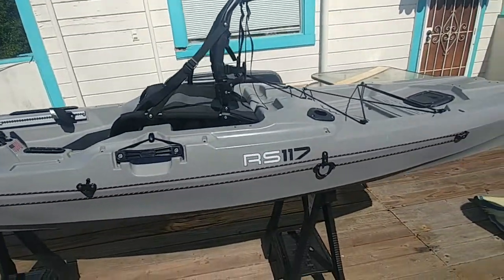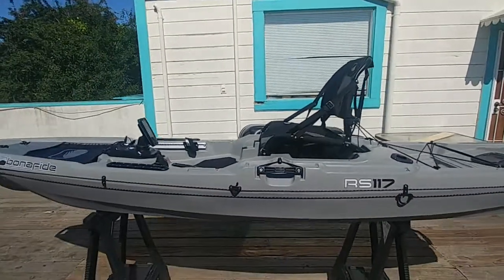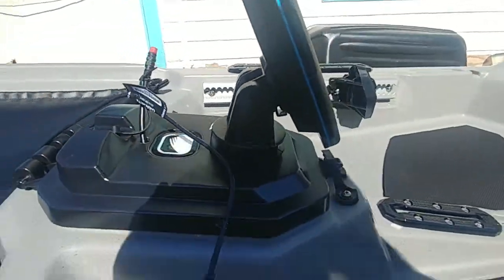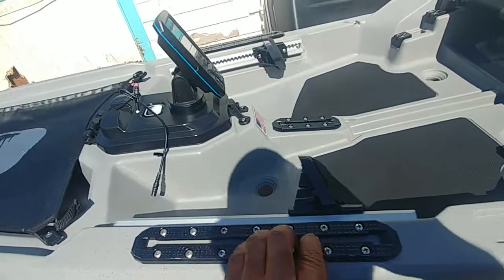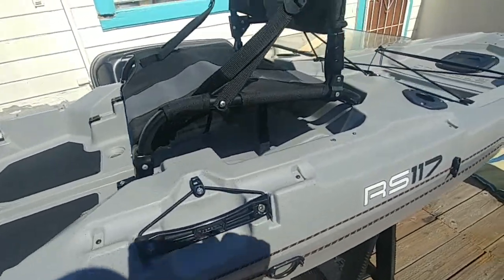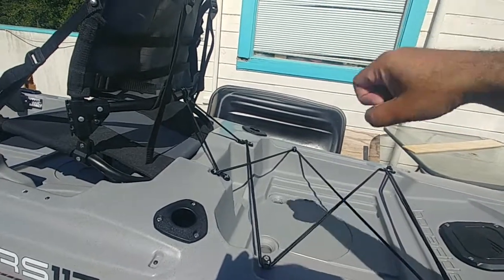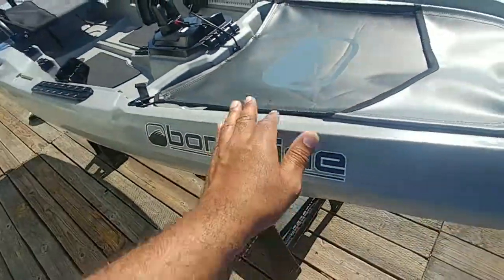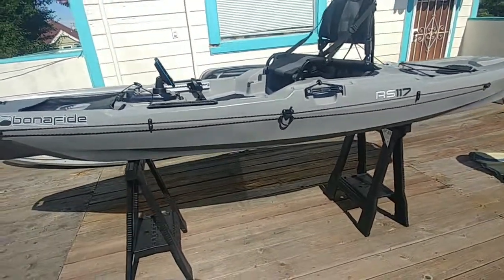Imperial Star Destroyer